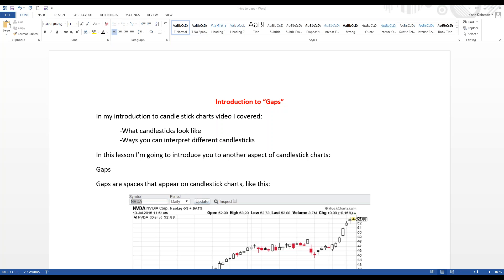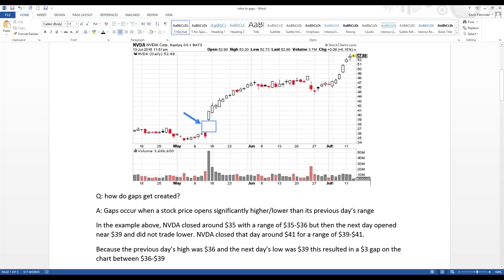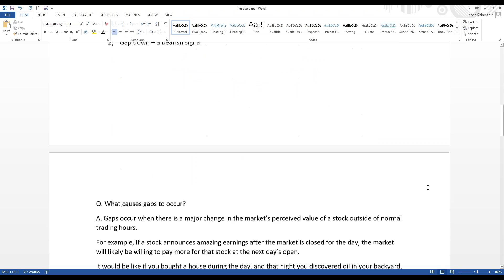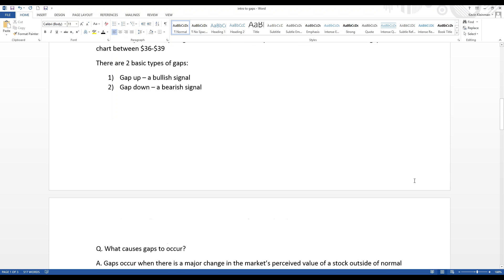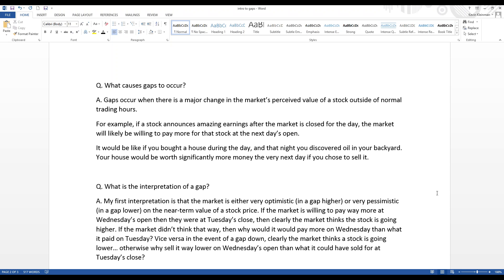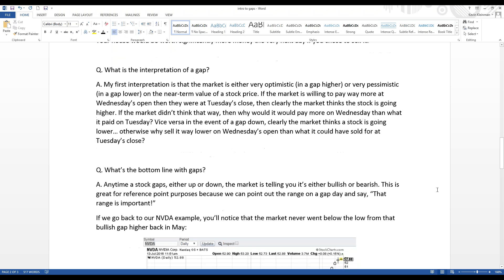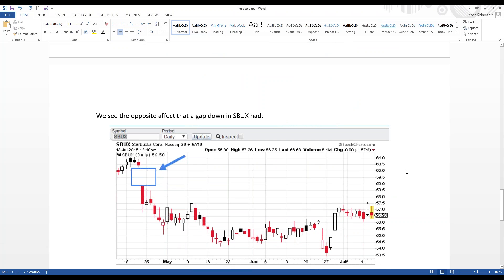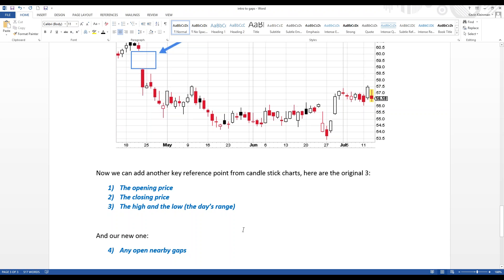Stock Charts Education: What is a stock gap?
Want MORE stock charts education?

This video will explain the basics of a stock gap. What is a stock gap? A stock gap is when a stock opens significantly higher or lower than where it closed the previous trading day.

This occurrence results in a "gap" on the stock chart. Gaps are very important to identify because they give signals as to which way a stock might be heading.

Watch the video to learn more! After you're done, check out some of my other educational videos:

I encourage you to ask questions or leave feedback in the comments below!